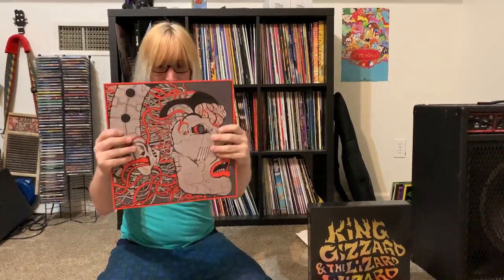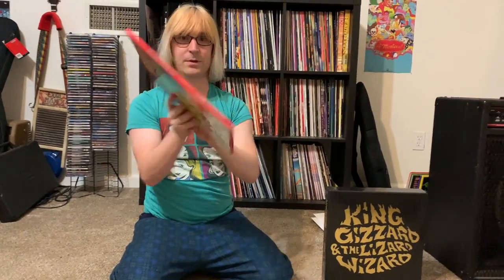UNBOXING: King Gizzard - Evil Star Vinyl Box Set by Needlejuice Records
11 LP boxset containing live performances from Adelaide, Asheville, Brussels, London, and Paris
Gatefold jackets on each album
180-gram vinyl
Exclusive color variants

Limited to 1000 copies.